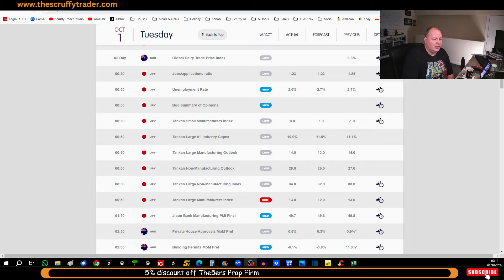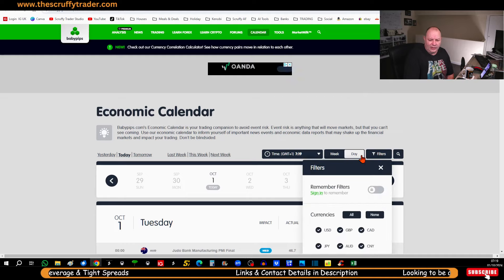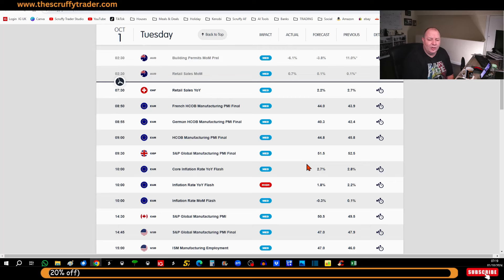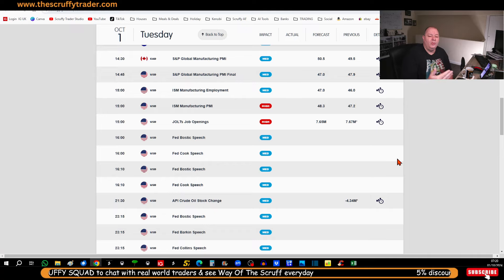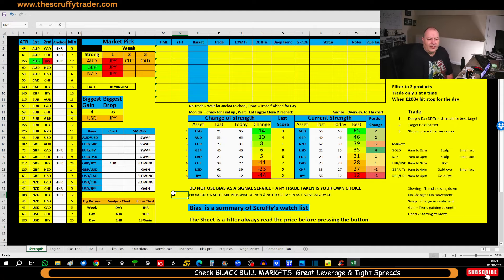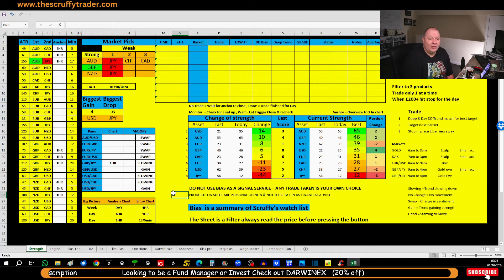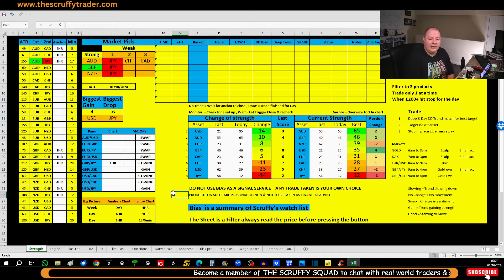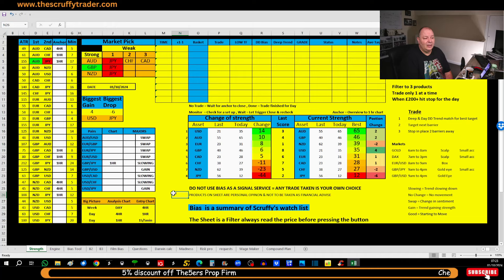FOREX News & Strength Update = 1st Oct